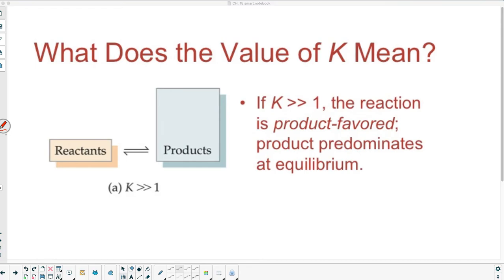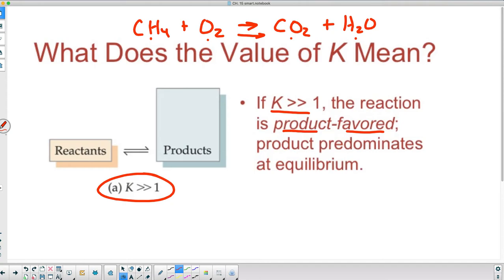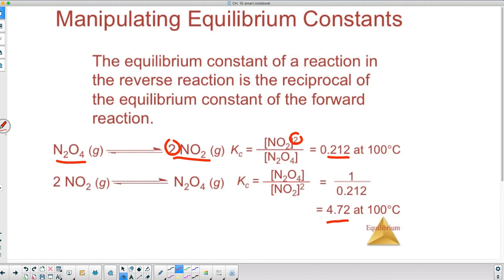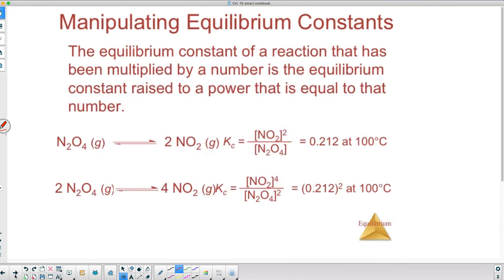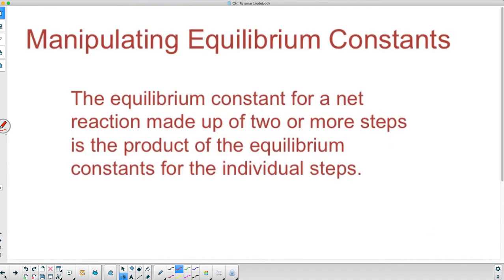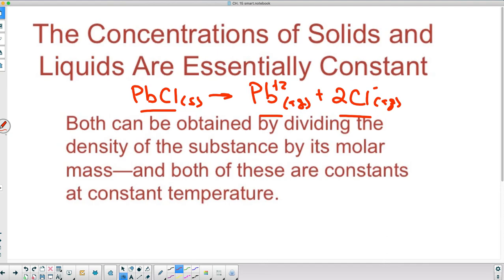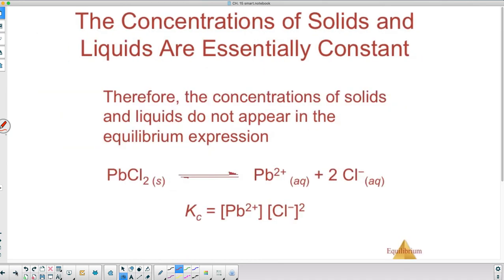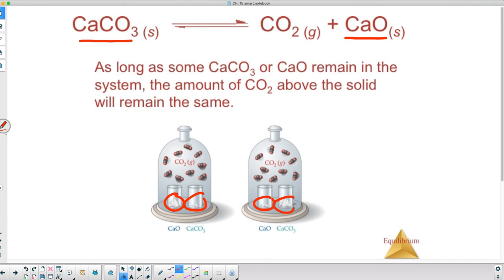15 3, 15 4 notes screencast